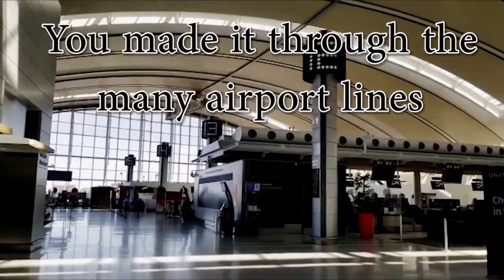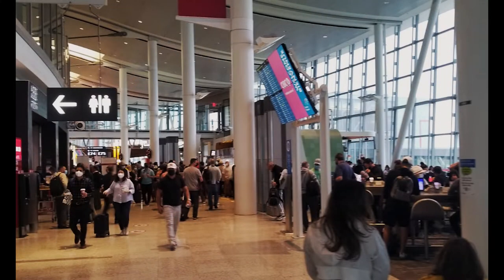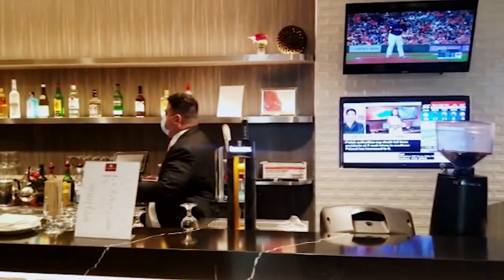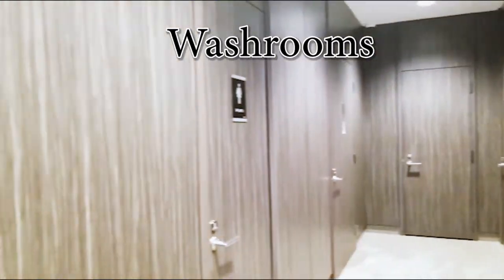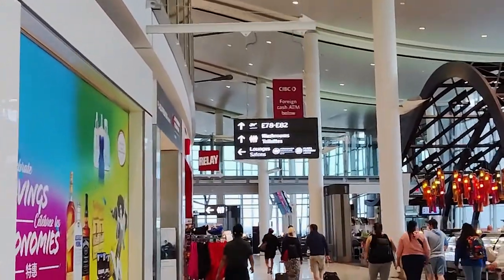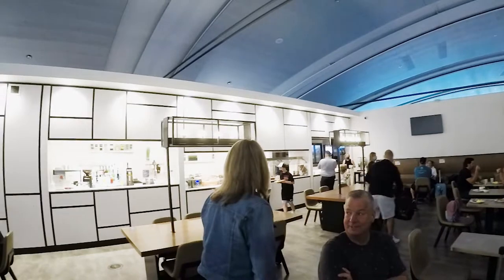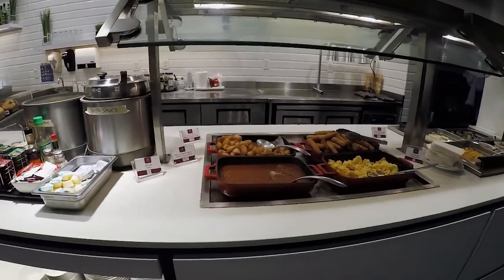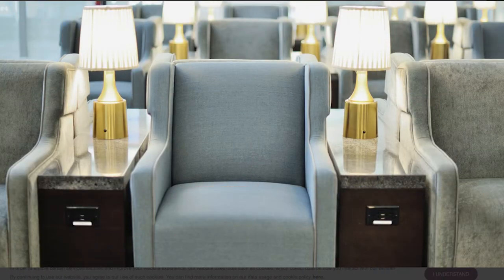Plaza Premium Lounges Toronto - Transborder and International (T1)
This in an informational video about our visits to the Plaza Premium Lounges in 2022.  We show you the PPL transborder and the PPL international located in Terminal 1 at Toronto Pearson Airport (YYZ).

Thank you very much for watching our videos.  We find it really encouraging and it is much appreciated. 😊